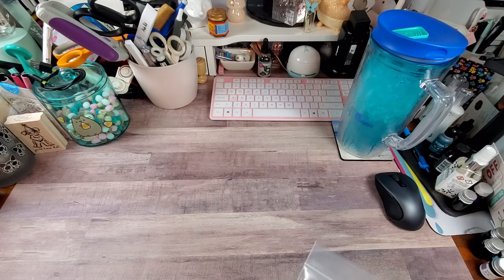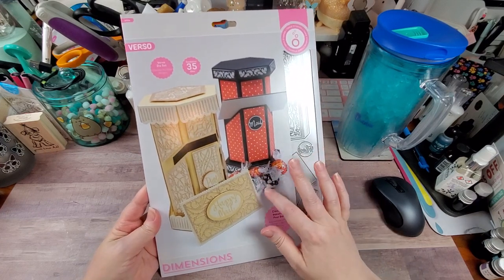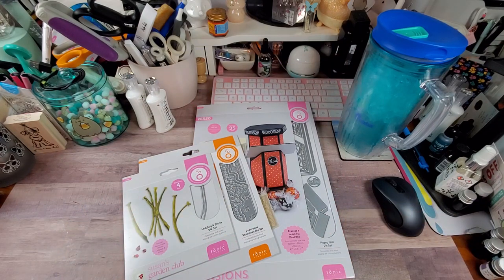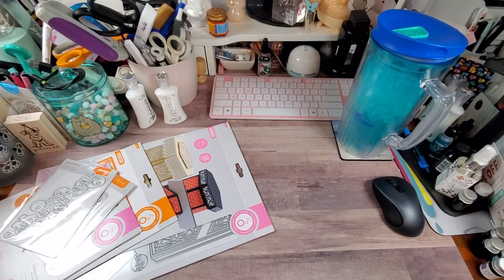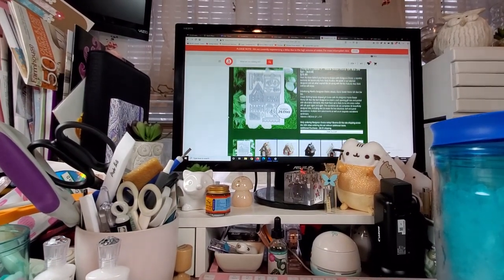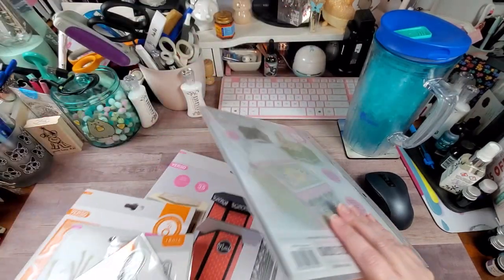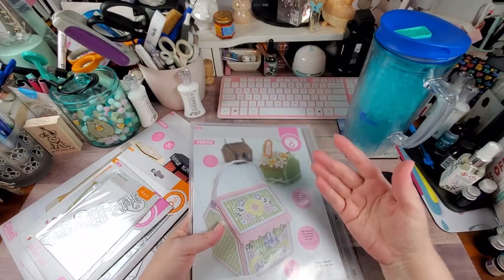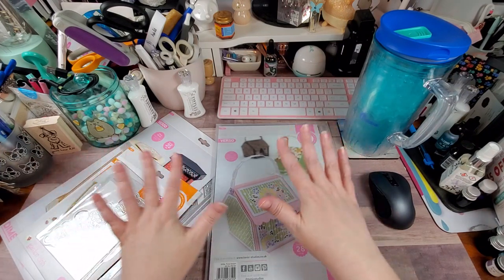Tonic Studios Haul- March 13, 2021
Hey Y'all... So, I got in one of my TS orders. This is a small order, compared to what you are used to on my channel. But, I still hope you enjoy my finds.

AMAZON Influencer Store Front:

HotFix Rhinestone Setter Bundle:

Blending Brush Collection:

Paper fashion Watercolor pallet:

2pk- Lawn Fawn Stamp Shammy:

Marietta Magnetic Sheets 8.5x11 (25 pk):

Clear Storage Pockets for dies and stamps (100 pk):

Kokuyo Tape Runner Long:

Kokuyo Tape Runner Refills(5 pk):

WeRMemoryKeepers Score Board:

WeRMemoryKeepers Mini Guillotine Trimmer:

Teflon Bone Folder:

Tim Holtz Glass Media Mat:

Linco Table Top Video Lighting:

Happy Crafting….

Address:
Rochelle Crawford
The Delightful Crafter
17460 I-35 N Ste 430-391